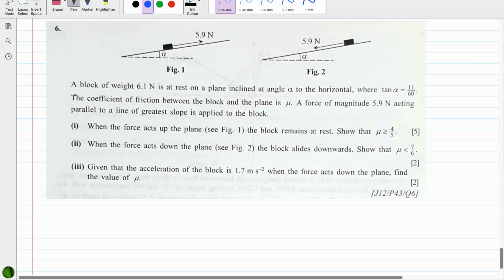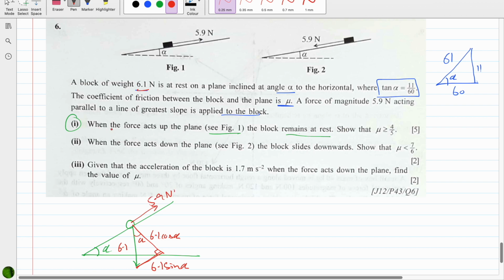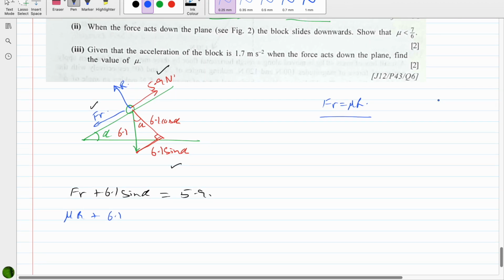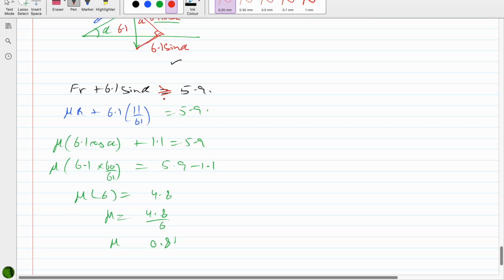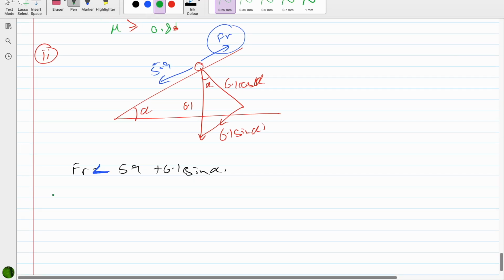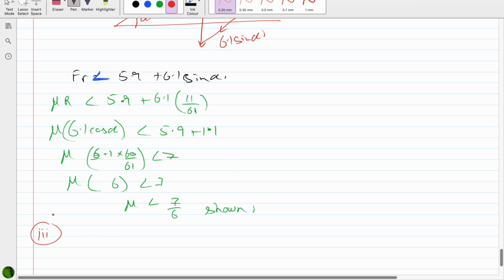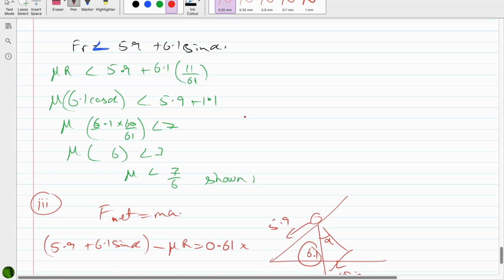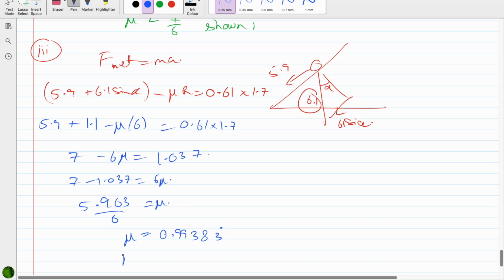Forces and Equilibrium contact forces | Mechanics A Level Math | J12/p43/Q6